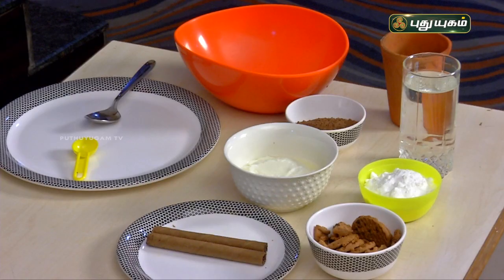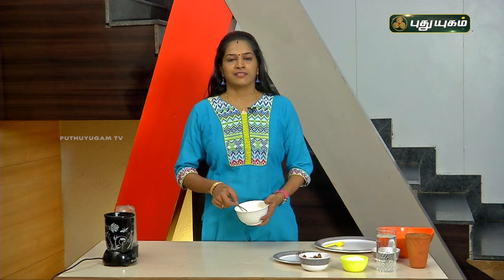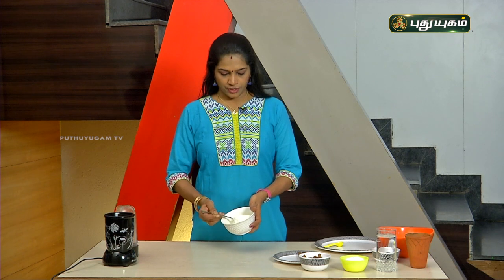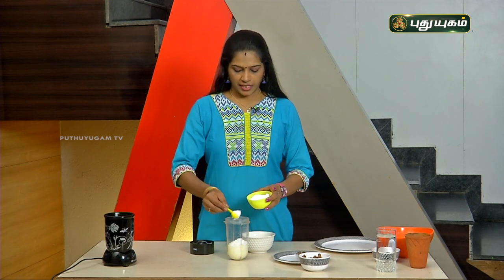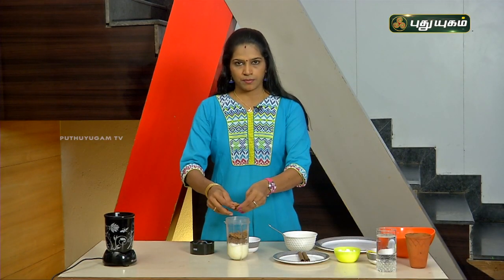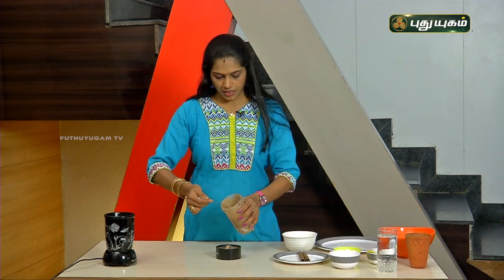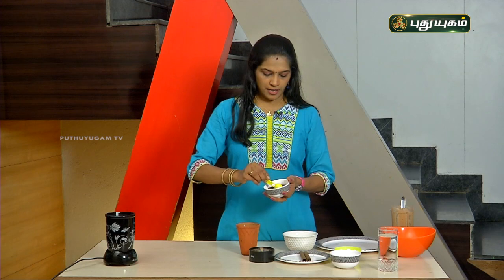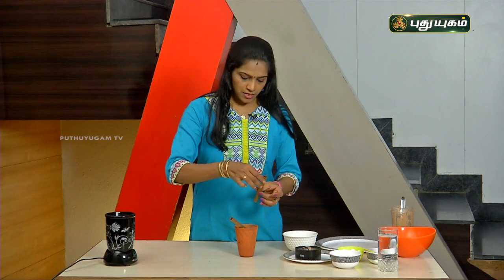பிஸ்கட் லஸ்ஸி | ஆரோக்கியமான அடுப்பில்லா சமையல் | Fireless Cooking | இனியவை இன்று | PuthuyugamTV